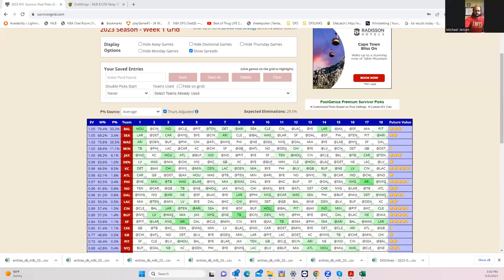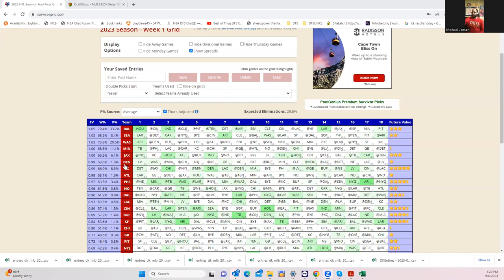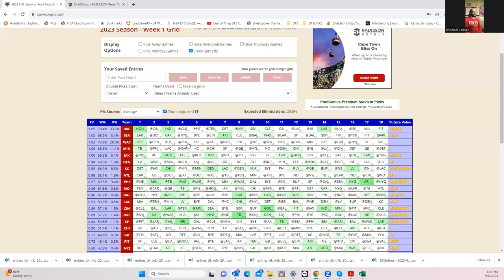SURVIVOR POOL WEEK 1 ANALYSIS WITH SHEETS AND BRAVE JAYHAWK